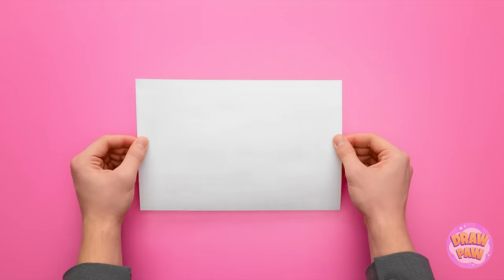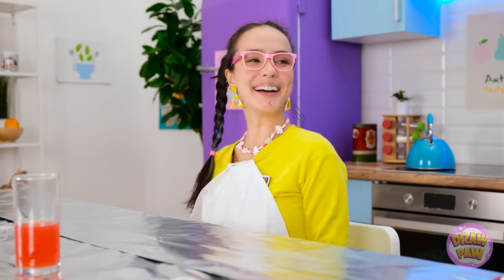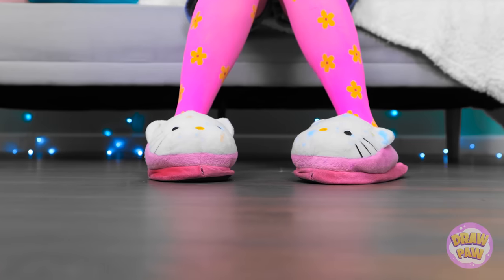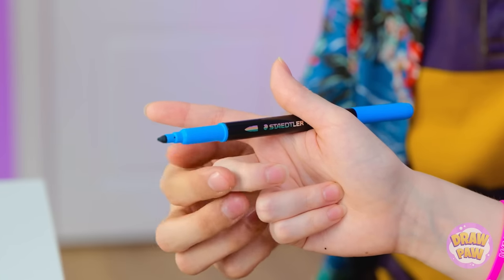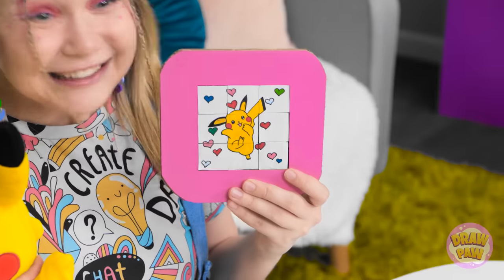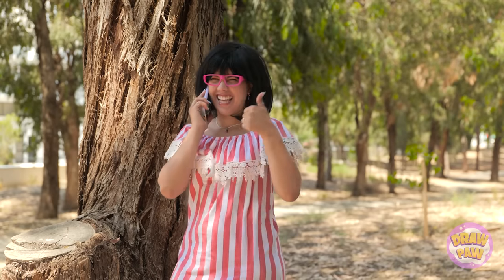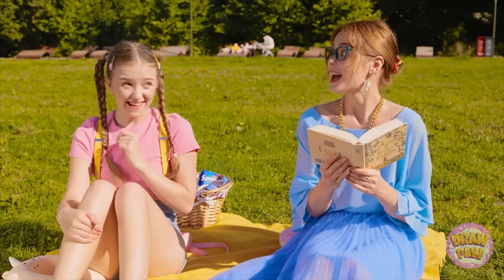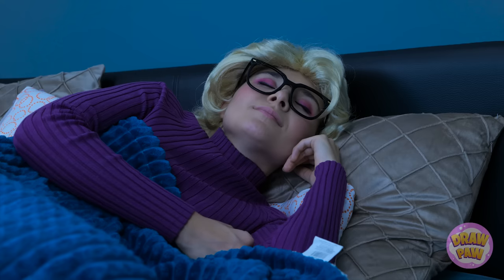HOW TO BE A SUPER PARENT WITH THESE DRAWING AND DIY HACKS😻 | Unusual and Useful Art Tips by DrawPaw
Being a parent is not easy but with these hacks will help you in any occasion!

Don't forget to let us in the comments below what parental trick you liked the most!